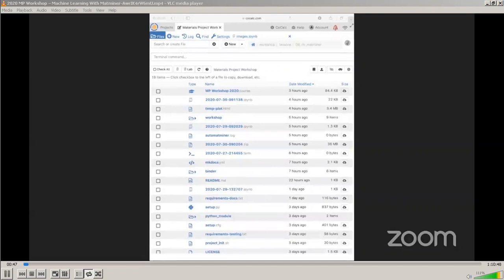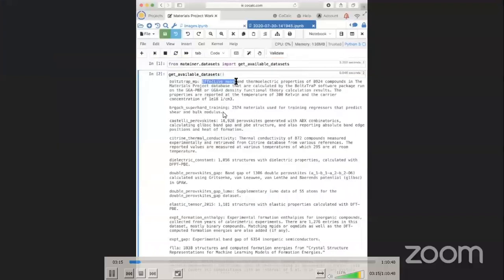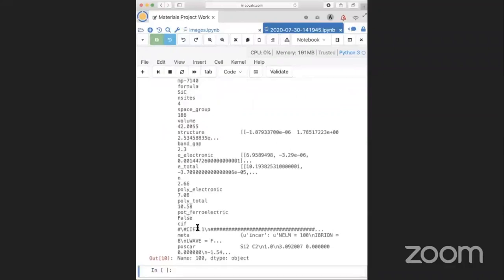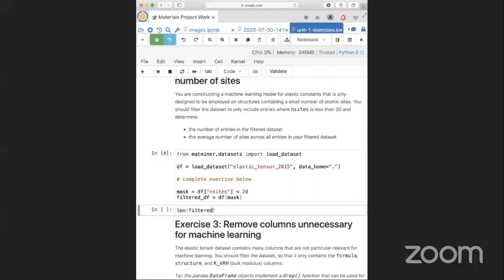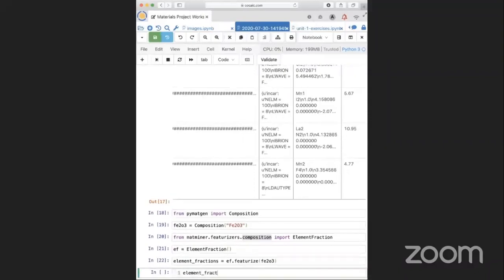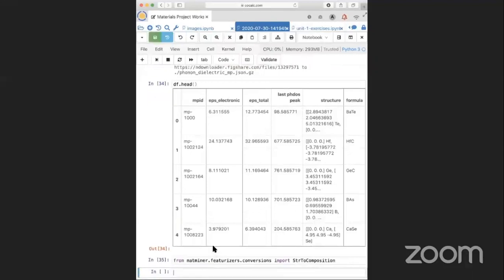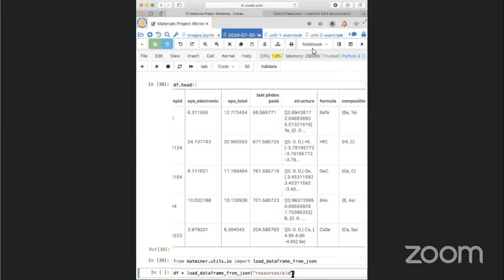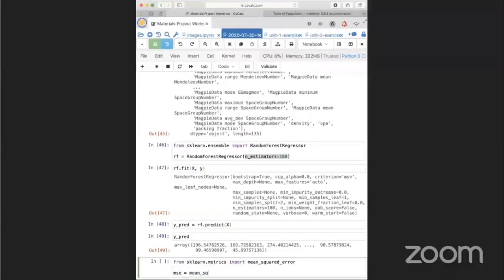Day3: Alex Ganose - Machine Learning with Matminer